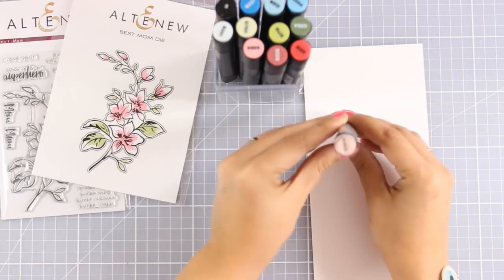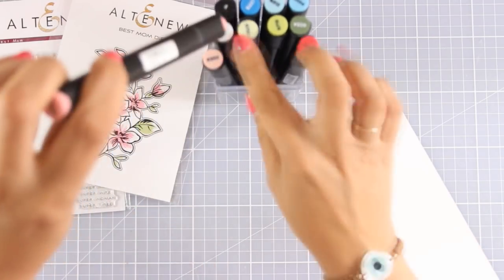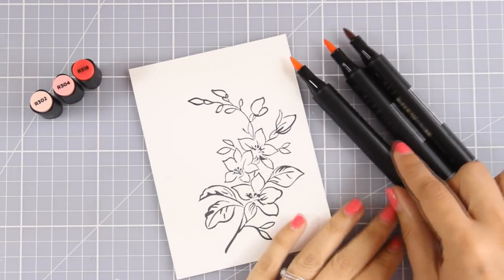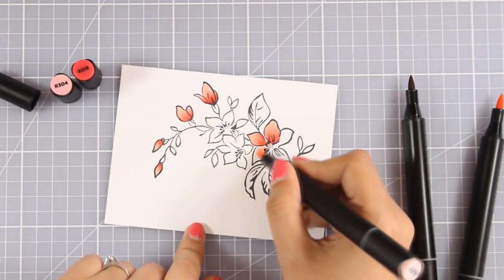Mother's Day card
Step by step video on creating a mother's day card using stamps, dies and markers by Altenew. Blog post